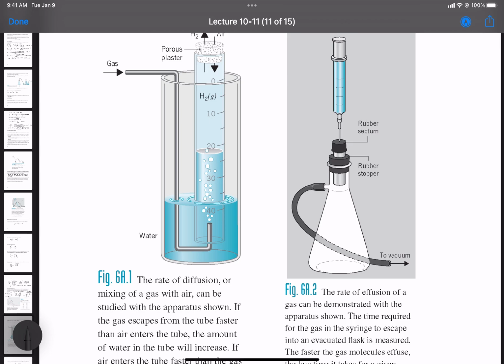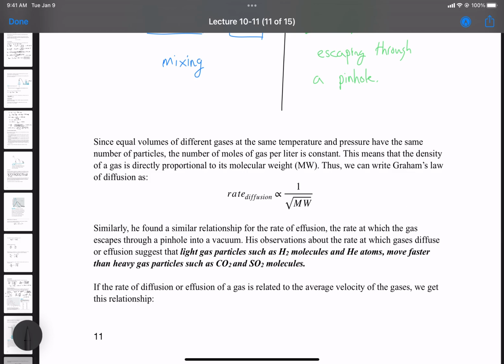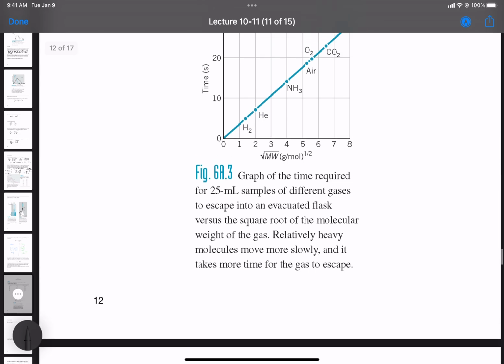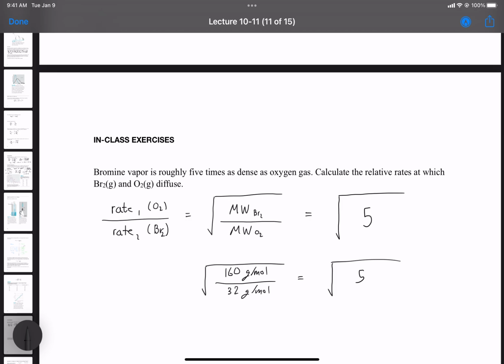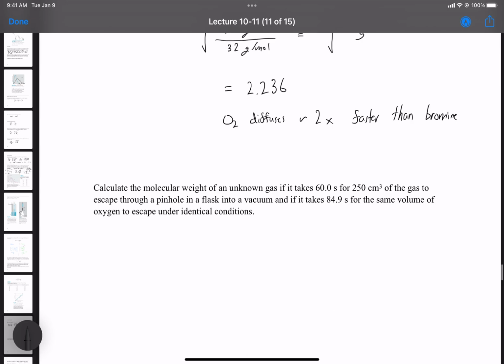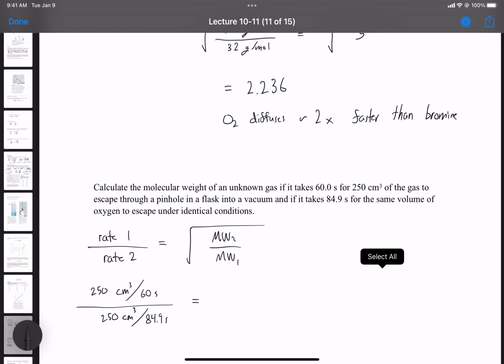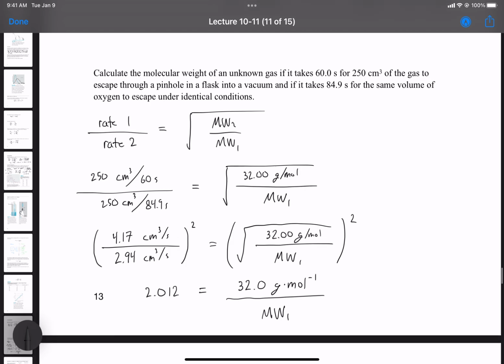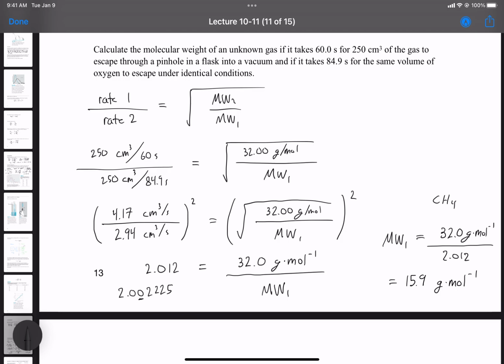Lecture 11 Part 2 - Graham's Law of Diffusion and Effusion of Gases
In this video, we talk about the diffusion and effusion rates of gases and how they are related to the molecular weight of the gas.